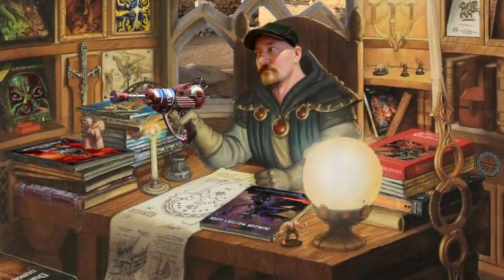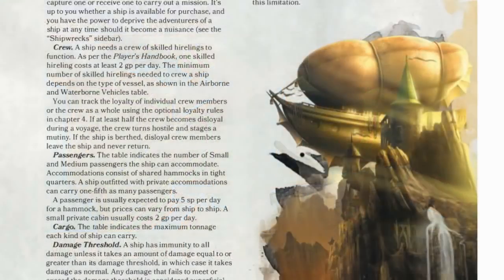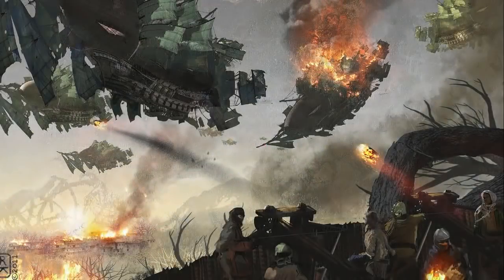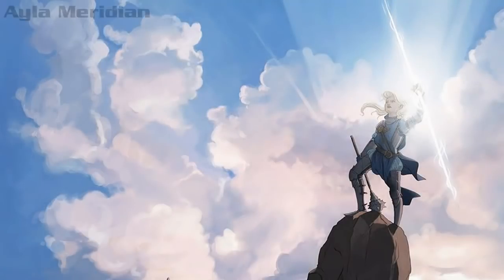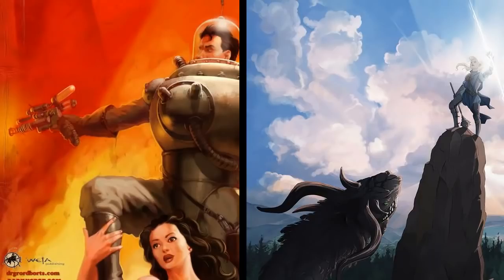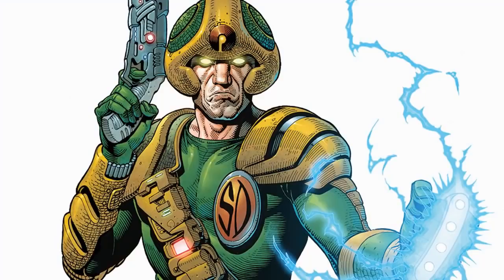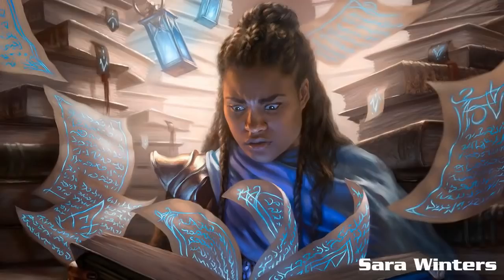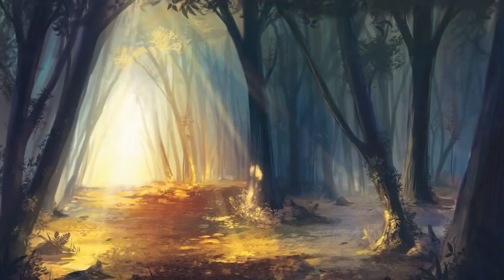5th edition Dungeons and Dragons can do Anything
In this video, I will demonstrate how D&D 5th edition can easily run any campaign setting at all, from Spelljammer to Planescape to Warhammer 40K to Star Wars, to Dr Who to

This channel now represented on ViewerPrime, go and sign up, use AJPICKETT code when you sign up, and get access to all my content, plus hundreds of other channels and shows, support me, support creative freedom. Let's give Youtube some competition!!

Channel graphics editing by RedNZblue